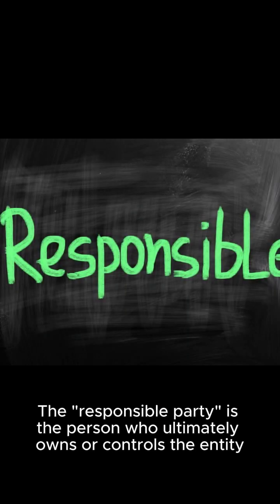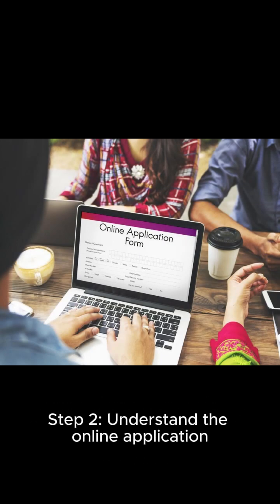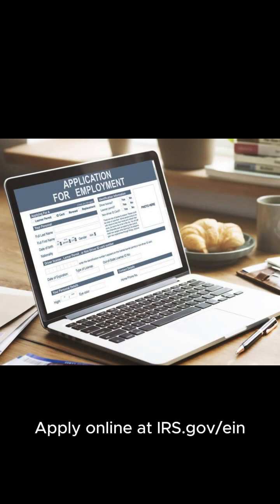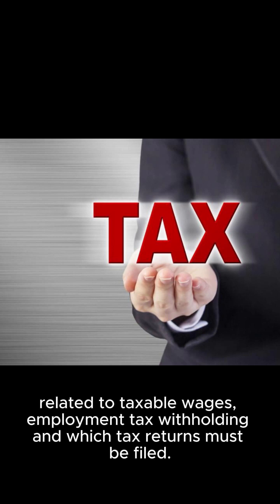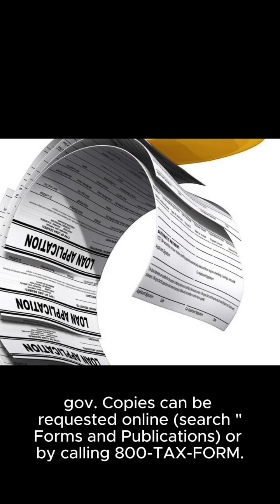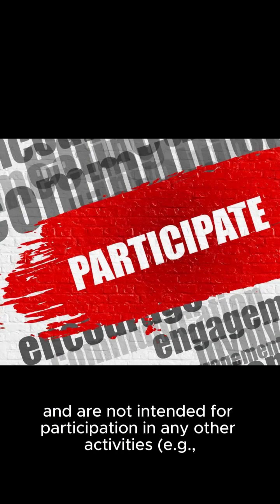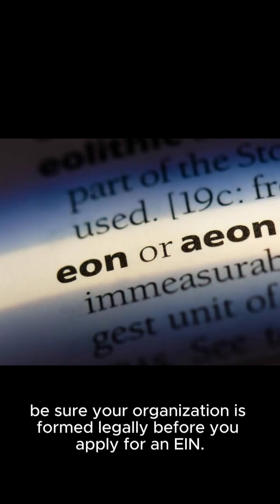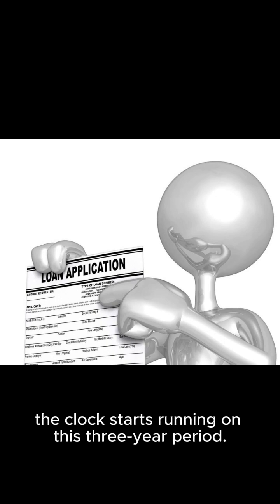Free Tax ID Number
In this video you will learn where and how to sign up for a FREE tax ID number which is called an EIN through the IRS. Its the number you need when running a legal business.